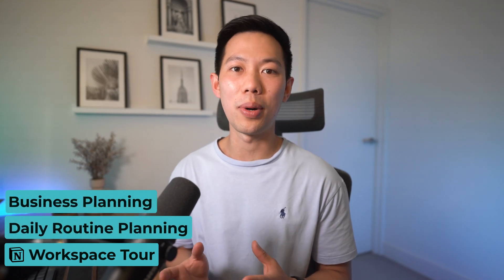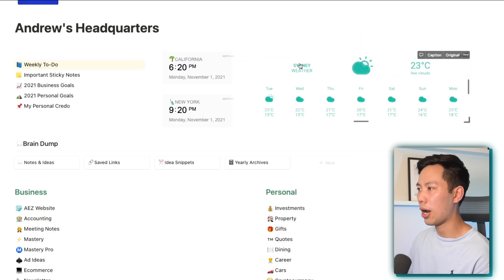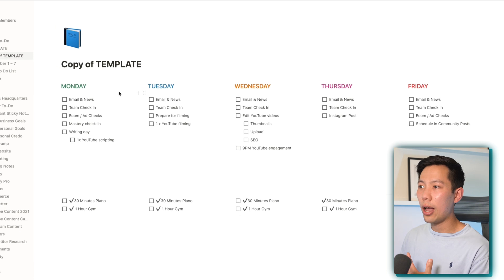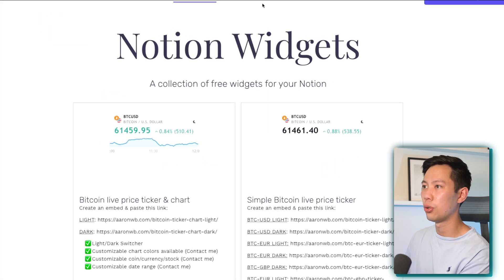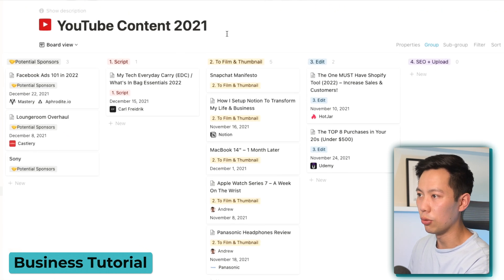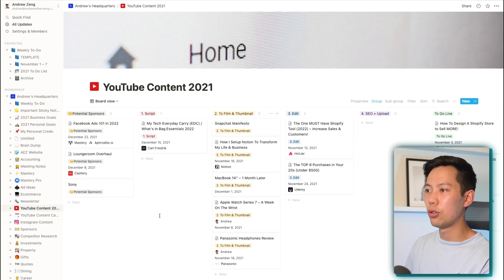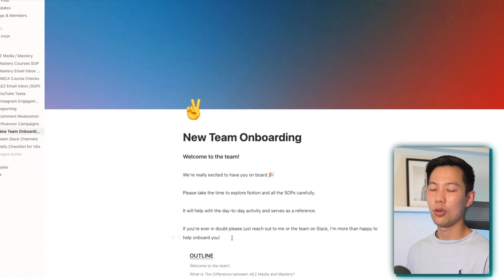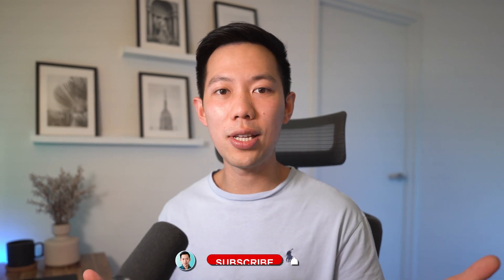My Notion Setup: ORGANIZE Your Life & Business! (Tour & Guide)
I’m obsessed with Notion. I use Notion to organize my personal life and also run our businesses with the team.

Today I’ll be sharing a tour of my Notion Setup for 2 different workspaces (personal and business) and how I use it to transform both my daily life and business.

Comment the codeword "productivity" if you see this!

► LET’S CONNECT UP! 👋

VIDEO CHAPTERS
0:00 – My Notion Setup
1:00 – Personal Notion (Widgets, Daily To-Dos, Templates, Book & Crypto Trackers)
7:50 – Business Notion (Kanban Boards, Team Collaboration, Relational Databases, SOP and Roadmaps)

► USEFUL GOODIES

► FAV TECH GEAR